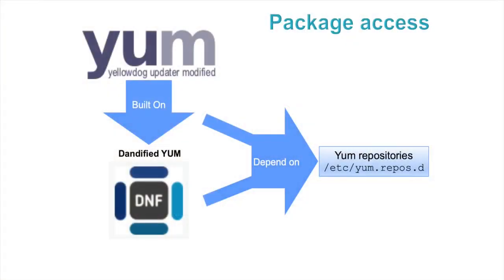Lecture # 20 Software Repositories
0:03
Let's move on to Software Installation
and Introduction to the Repositories.
The next topic I'm going to address in
our discussion of
Linux Administration is Software Installation,
taking a slightly different turn from where we were
before in discussing networking.
I'm not talking about system installation and
the associated basic operating system installed,
we covered that much earlier in the courses.
No, I'm talking about installing and managing
additional software after
the operating system installation is complete.
Now, this is a very critical concept to
master because once the system is installed,
you're going to find that there are
additional software packages that you
want to add to the system.
Let's say you want to change the desktop.
You want something a little less memory intensive,
like XFCE or LXDE,
LXQt, something like that or you want to
switch to my favorite full function desktop, KDE.
You would install those desktop packages and then
point to them when you log into the system.
Or let's say as a true administrative example,
you want to add disk
Multipath I/O management capabilities to your system.
Let's say you've got multiple paths to SAN based disks,
and you want multipathing control,
and that package is known as device-mapper-multipath.
But how? How do you do that?
Is there a GUI method?
Well, sure there is, and of course,
there's a CLI in the shell.
So what am I going to do?
I'm going to focus on the CLI method.
The GUI method is actually pretty easy to use.
Personally, I find the CLI method
as easy and I think it's more powerful.
It's more intuitive to me actually,
but maybe it's just because it's what I've grown up with.
Now, there are two primary concepts you want to
know when setting out to install a package.
The first one is, where do I find packages?
How do I get access to them?
What commands am I going to use for installation?
Let me start with a graphic that combines
both those commands and the access to the packages.
The graphic that you see on
the left shows a couple of command references.
Let's not worry about the commands right now.